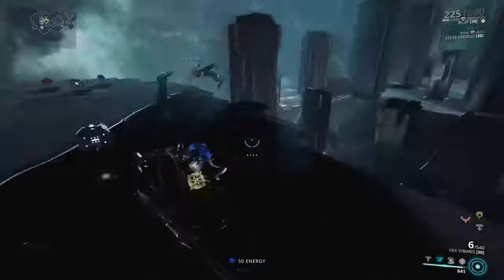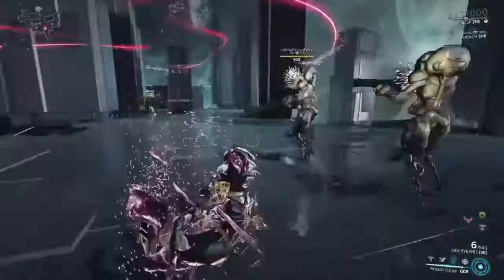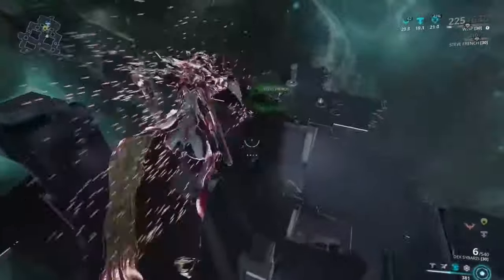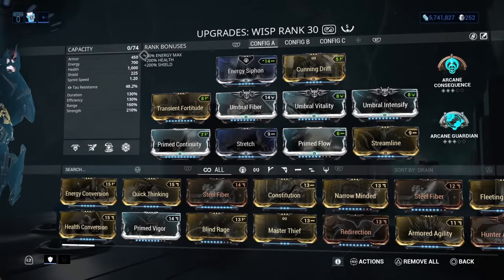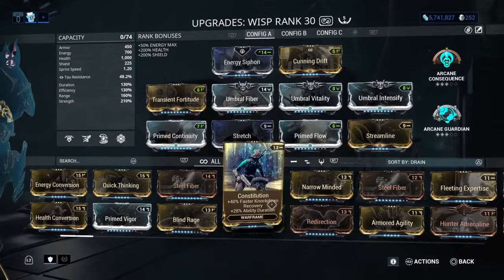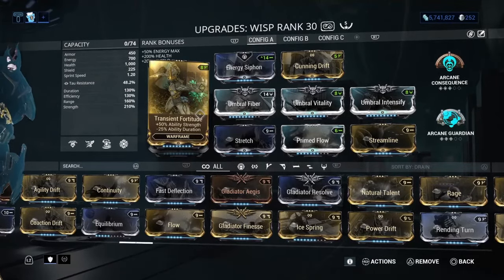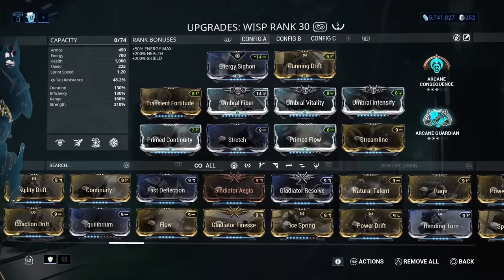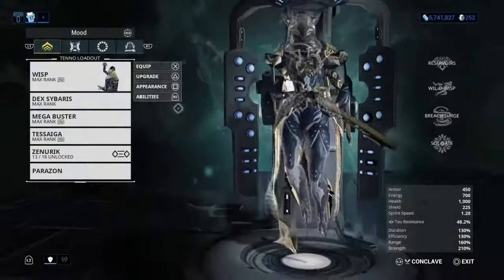Wisp - An Incomprehensive Guide | Warframe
Wisp is bae.